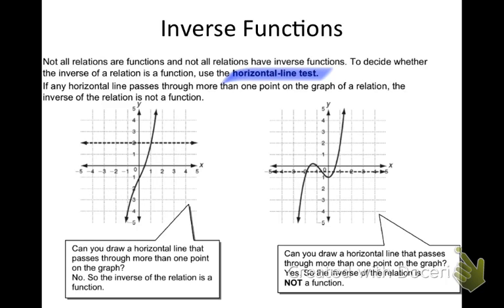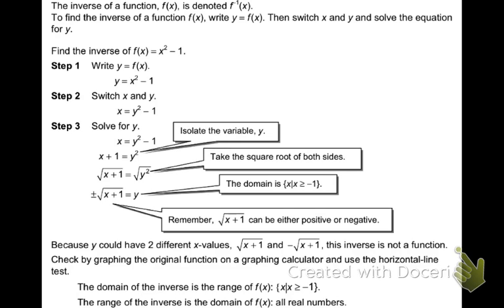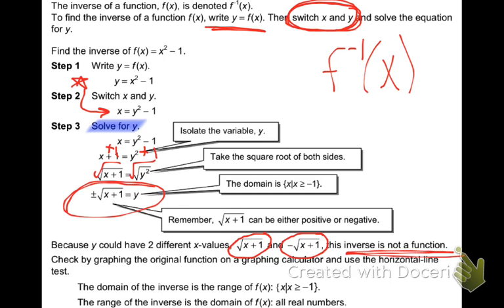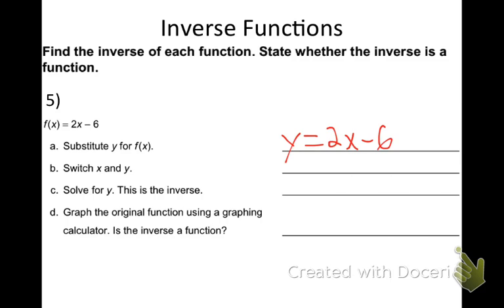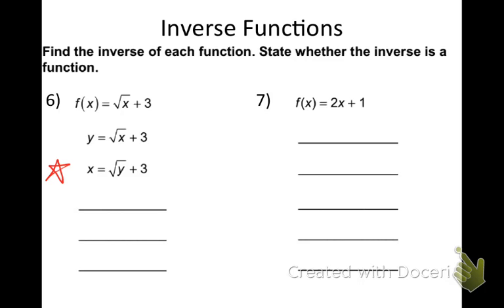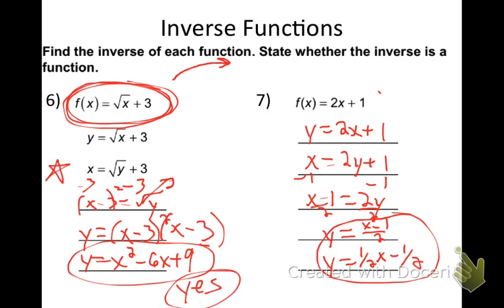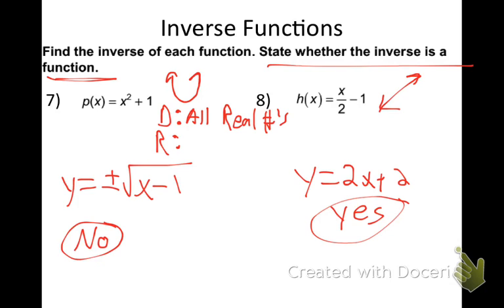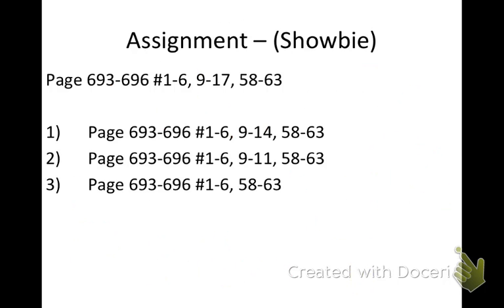Section 9.5 (Functions and Their Inverses)